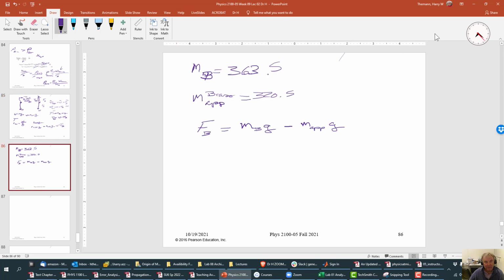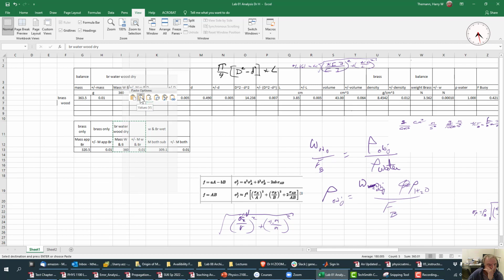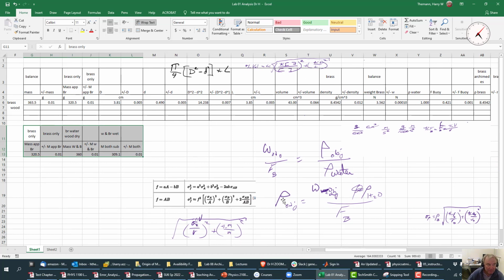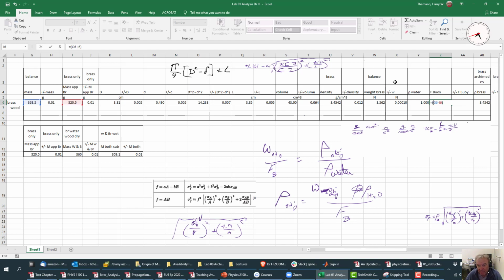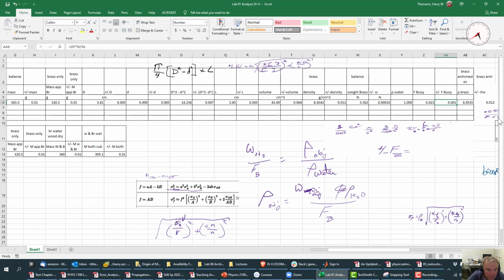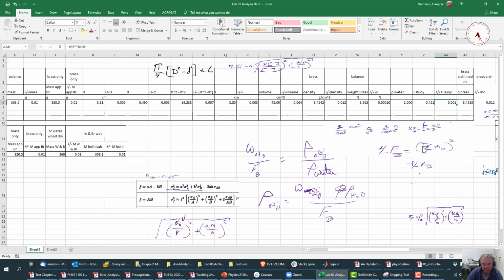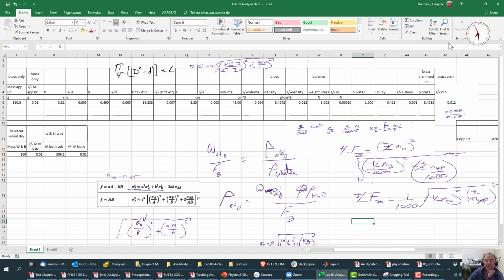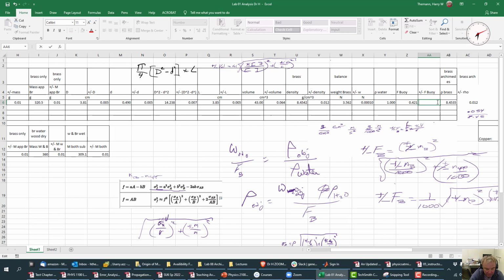Phys 1100 Lab 08 Analysis 1a F_B correction